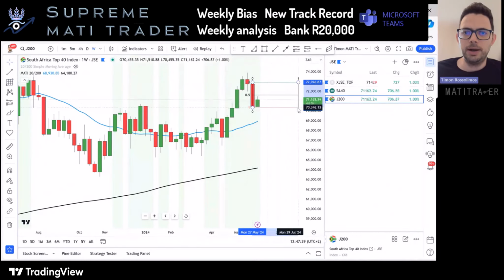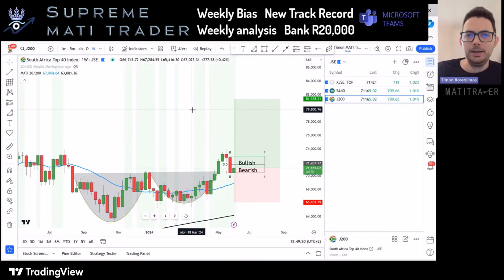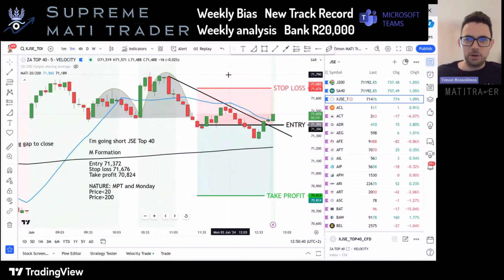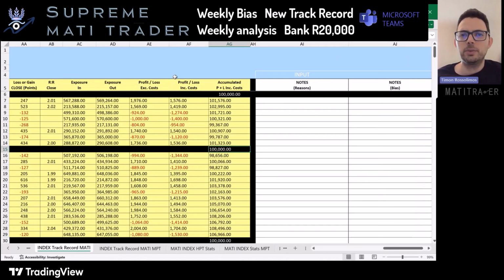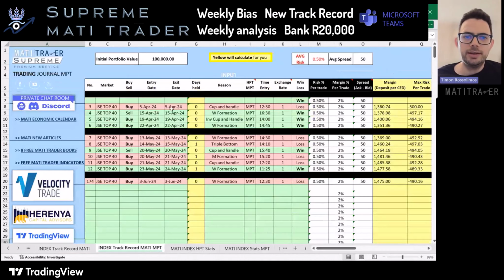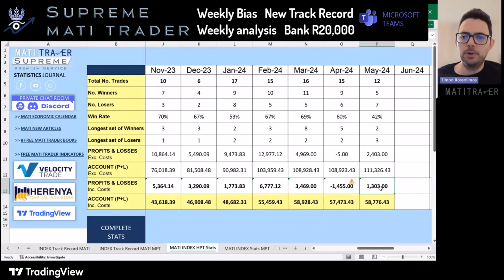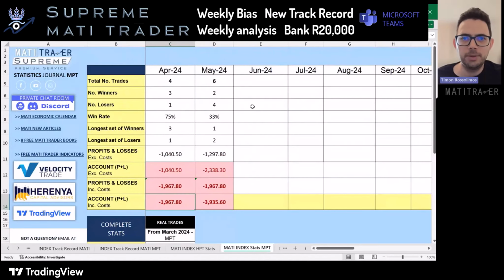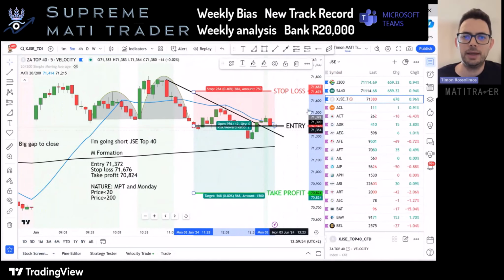Supreme MATI Trader - Weekly Bias - Bank R20000 a month - 3 June 2024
Please note: This is a PRIVATE channel for those who have joined The Supreme MATI Trader Service

🗞️ SEE OUR UPDATED WEBSITE

Stocks
Forex
Indices &
Crypto-currencies
NFTs

Trade supreme, live free,